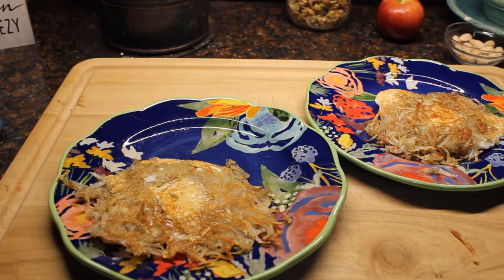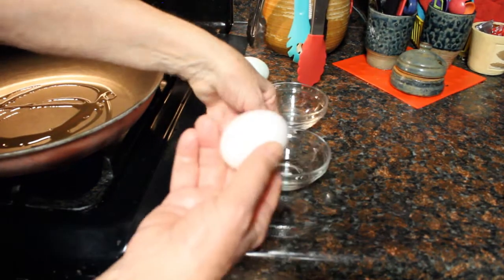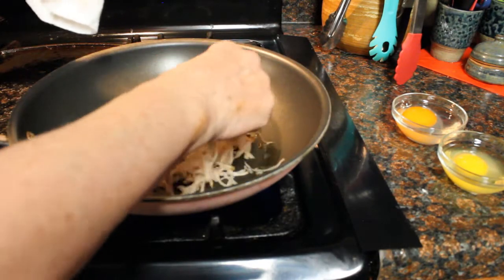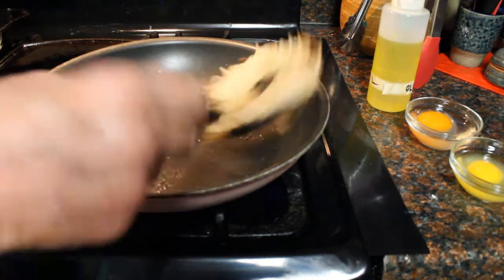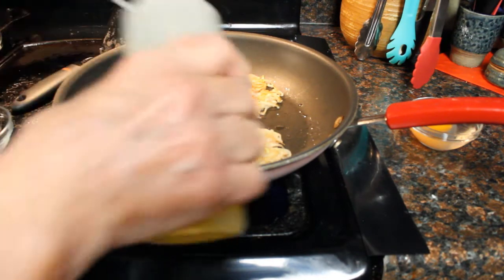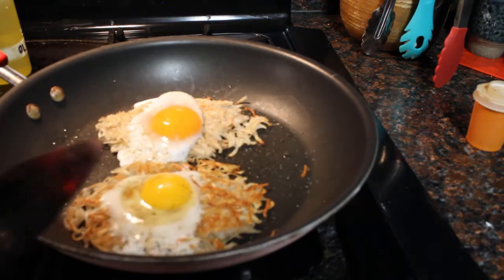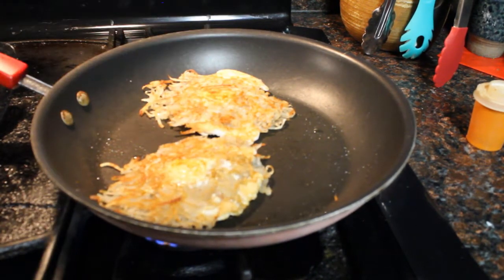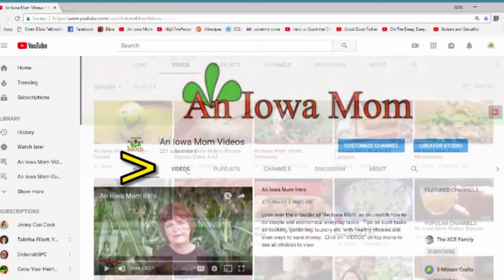An Iowa Mom Makes Eggs in a Nest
An Iowa Mom's easy way to use hash browns and eggs to make breakfast more fun.